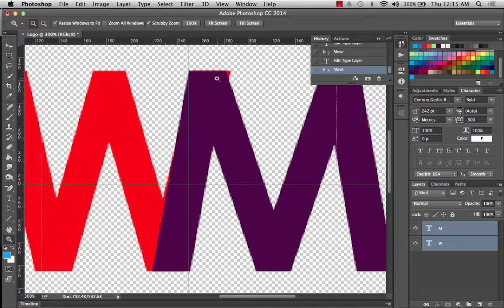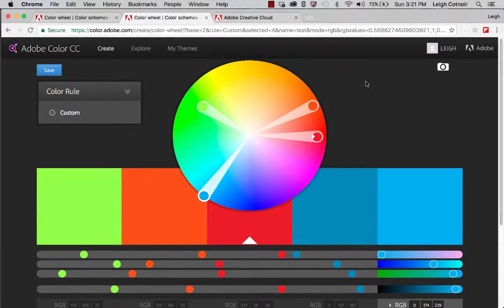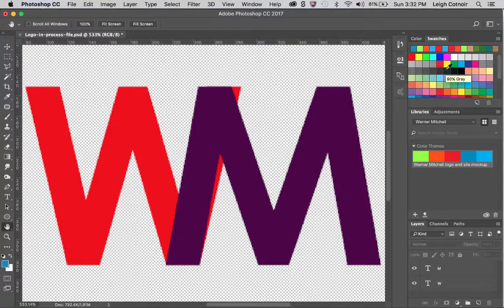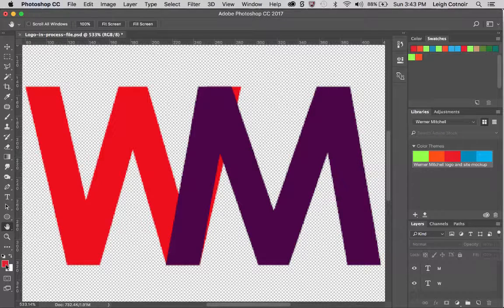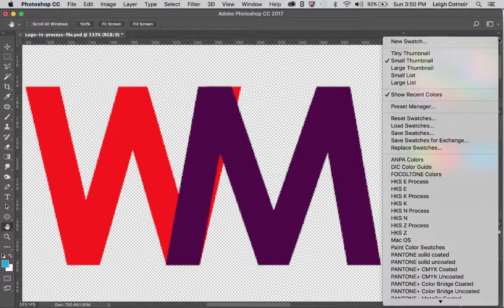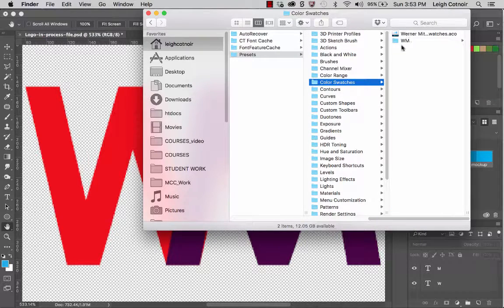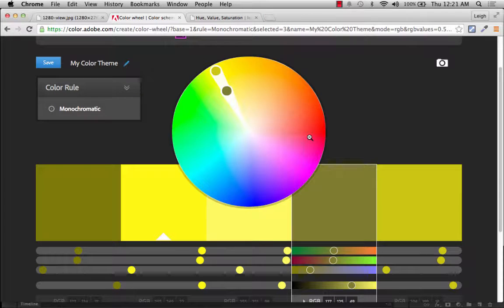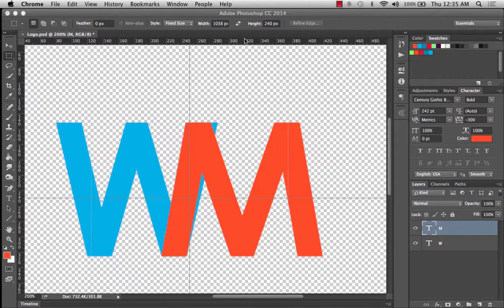04 Photoshop Web Mockup - Color Swatches